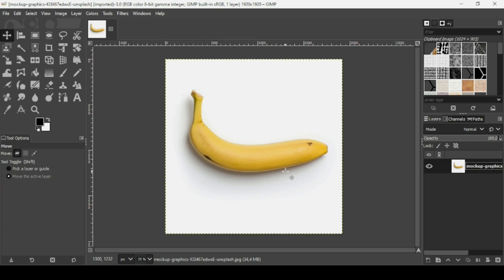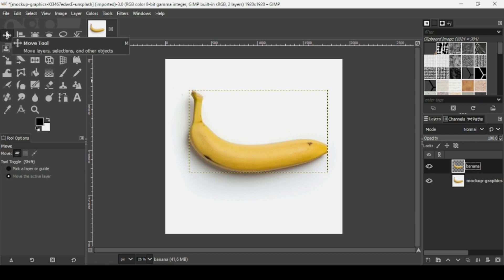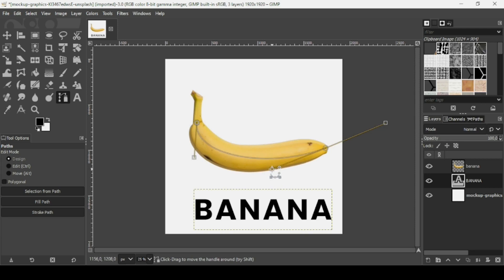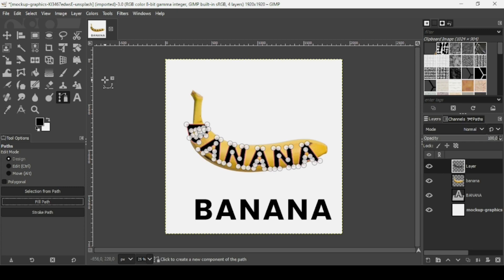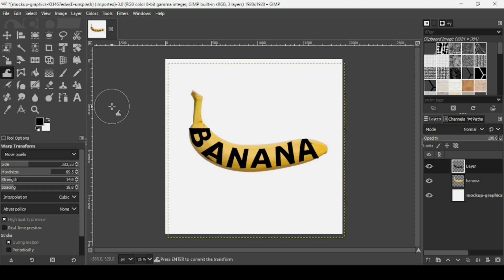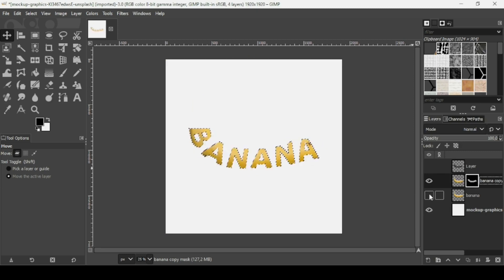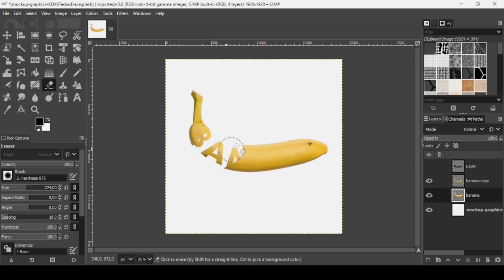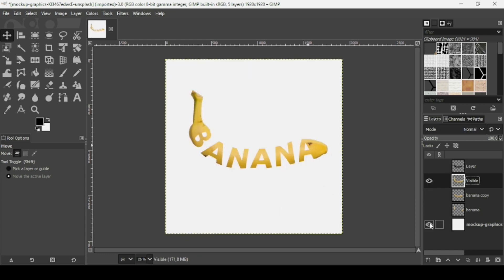Banana Text Effect in GIMP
Hi, today, we are going to see how to create a Banana Text Effect in GIMP.